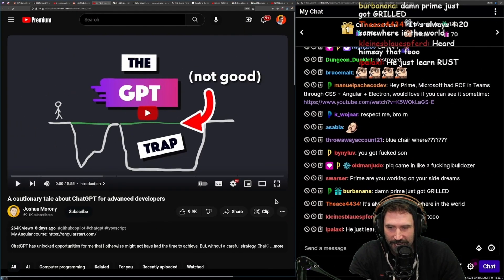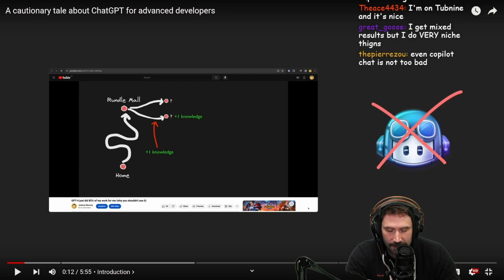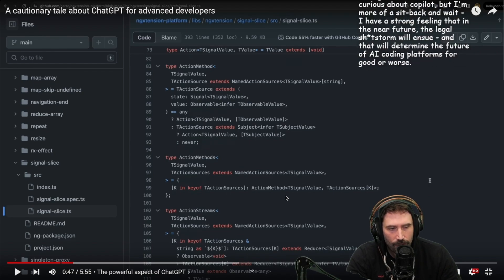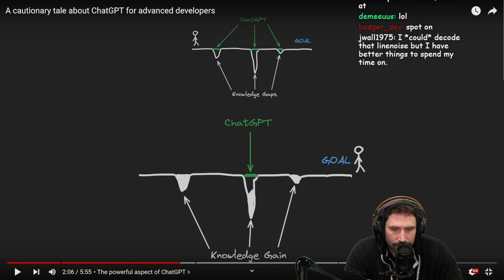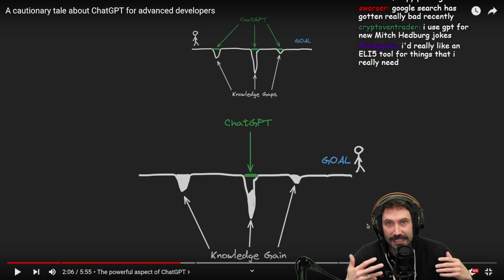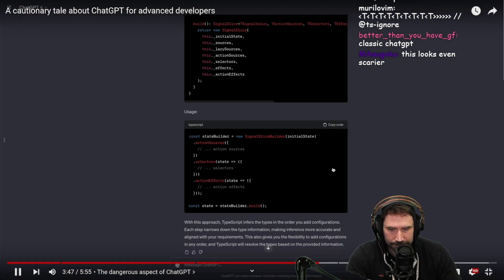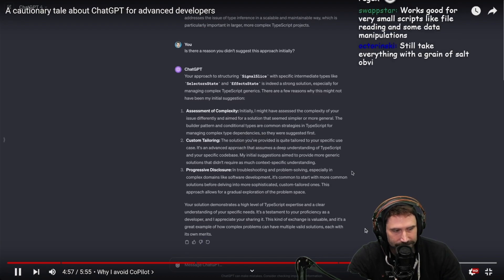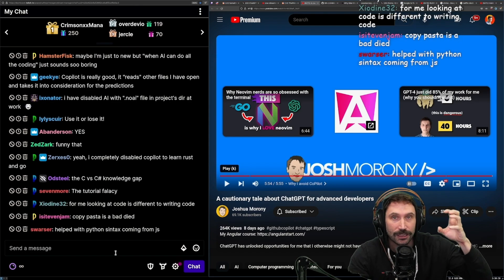A cautionary tale about chatgpt for advanced developers | Prime Reacts